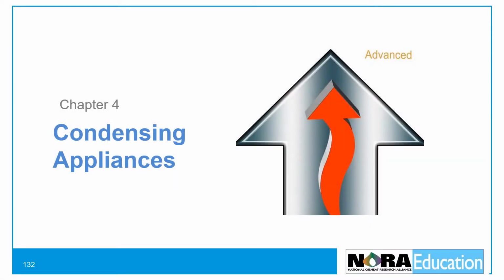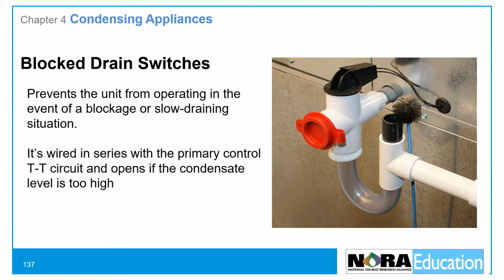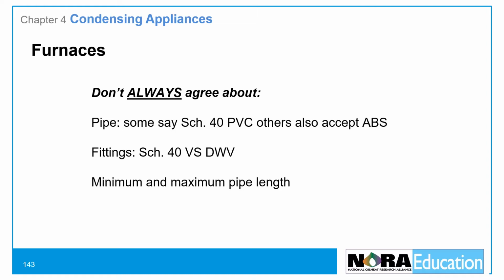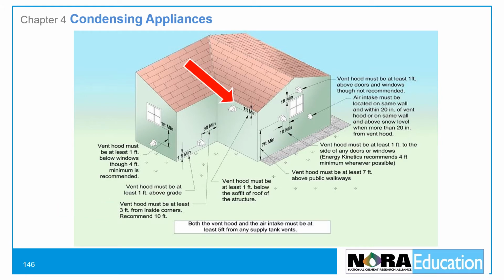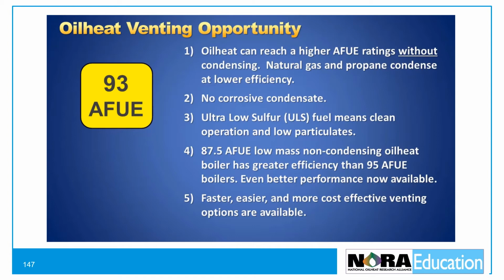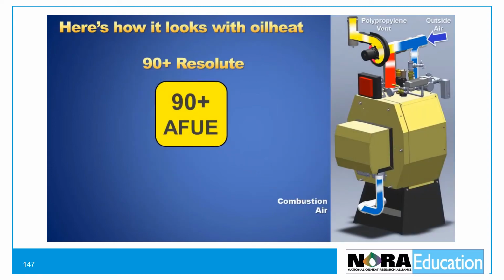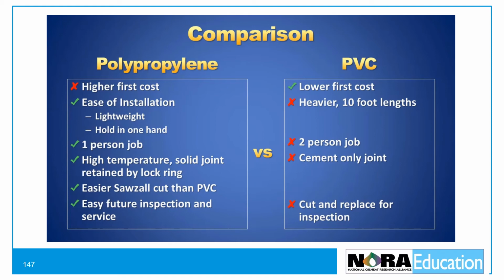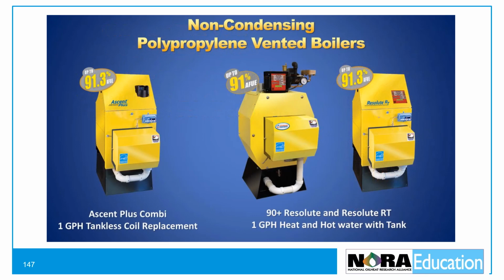NORA Venting Chapter 4